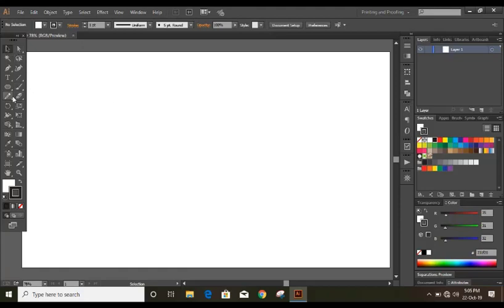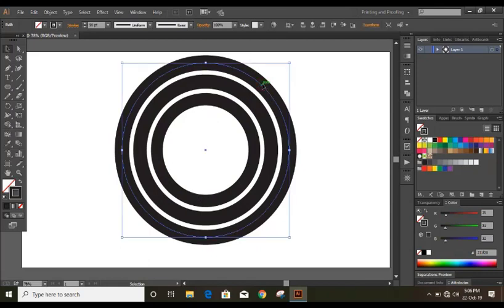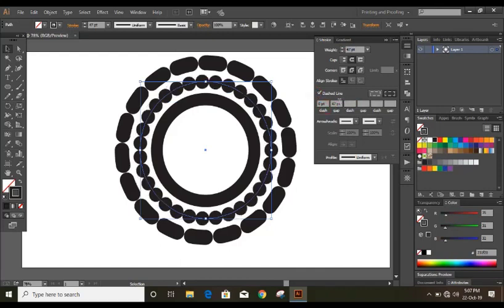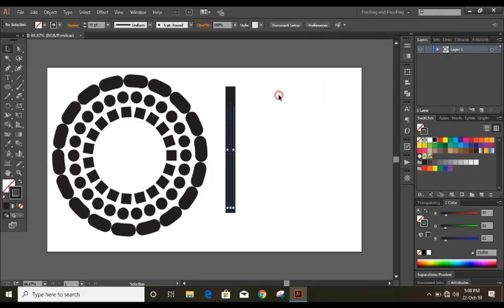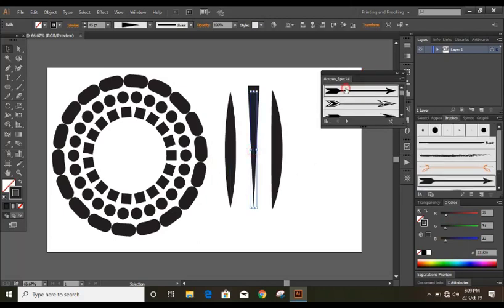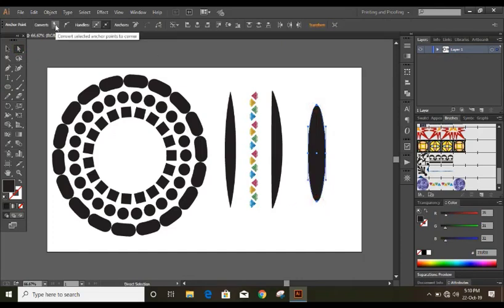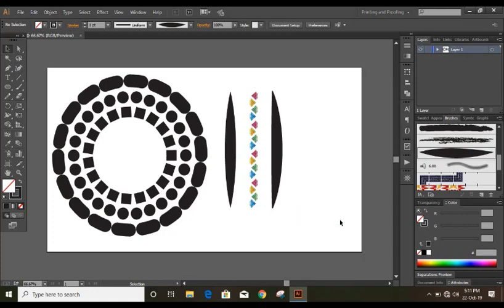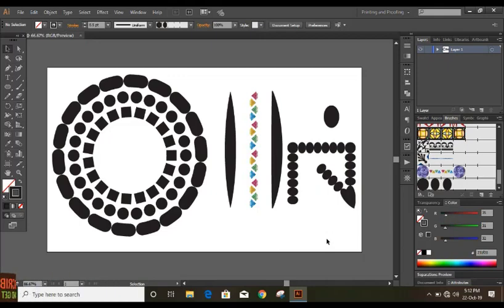Illustrator Basic Tutorial: Line, Stroke and Brush Tool Tutorial In Illustrator cc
Checkout the link how to make a professional logo design.
Logo design Tutorial in Adobe Illustrator cc 2019